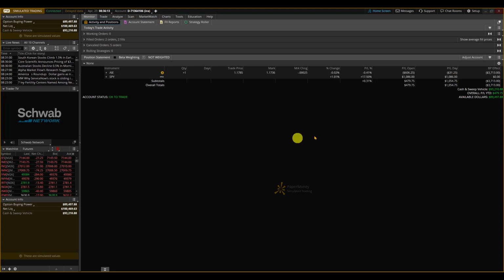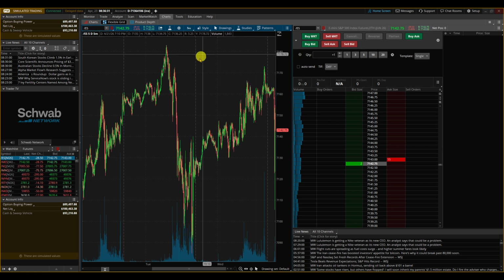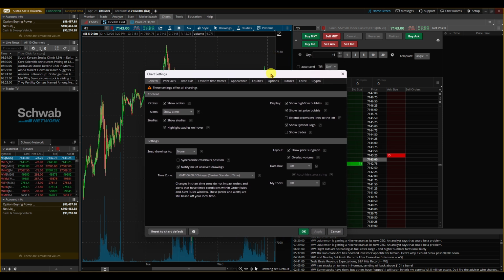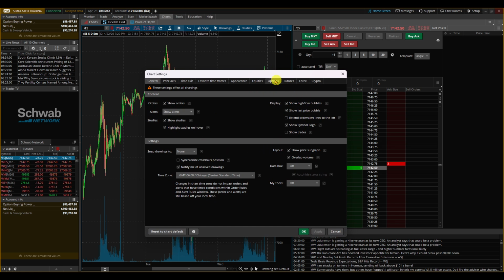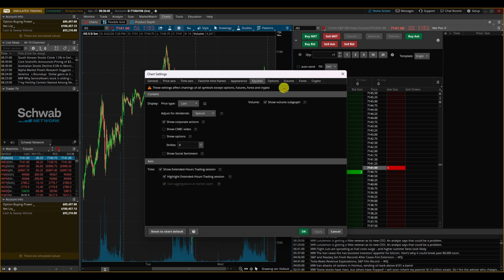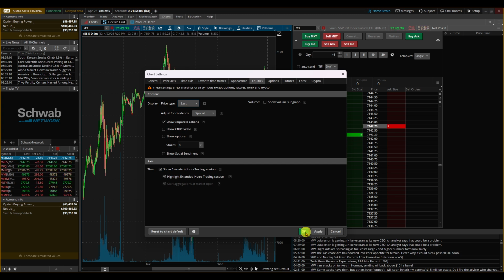Thinkorswim Tutorial: How To Remove Volume Thinkorswim (2026) (Best Method)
How To Remove Volume Thinkorswim (2026) (Best Method)

If you want to learn how to remove volume Thinkorswim, this simple guide will show you the best method step by step. Removing the volume indicator can help you clean up your charts and focus more on price action without distractions.

In this tutorial, you’ll learn how to remove volume Thinkorswim, how to access chart settings, and how to disable or hide volume bars in just a few clicks. This is perfect for beginners who want a cleaner and simpler trading view.

By the end of this video, you’ll know exactly how to remove volume from Thinkorswim charts and customize your setup for better trading clarity.